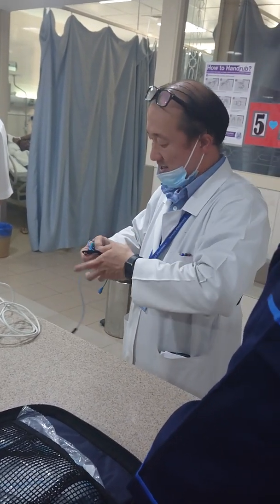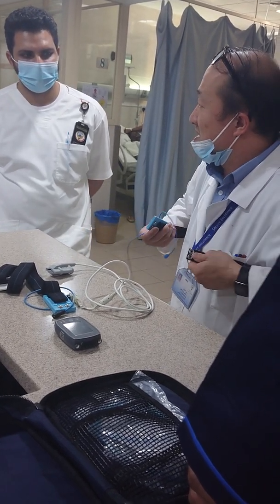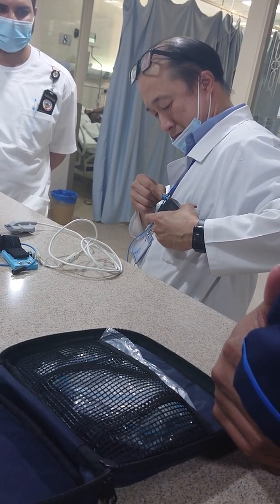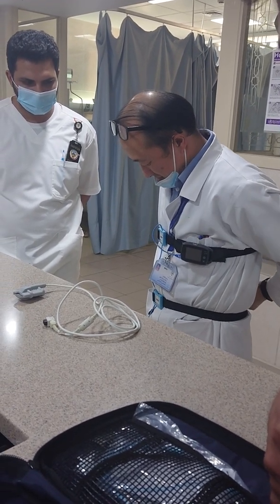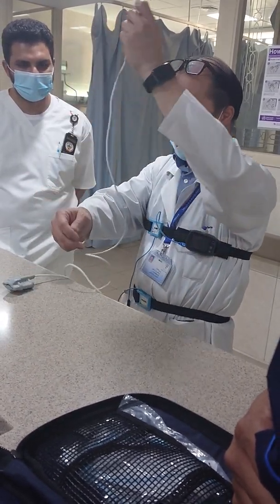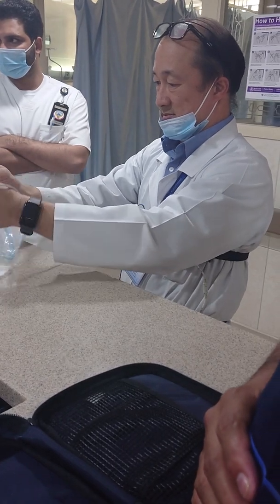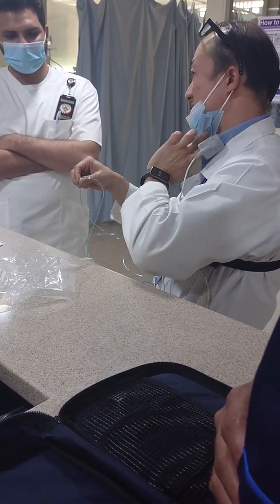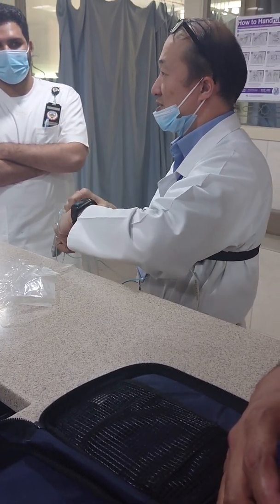SOMNO MEDICS Sleep study connect cords with device.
How to connect cords to the patient for level 3 study
somno medics.